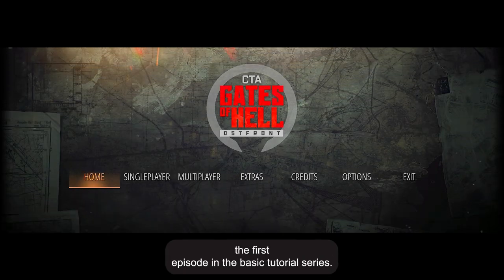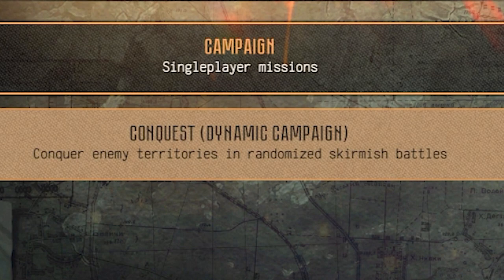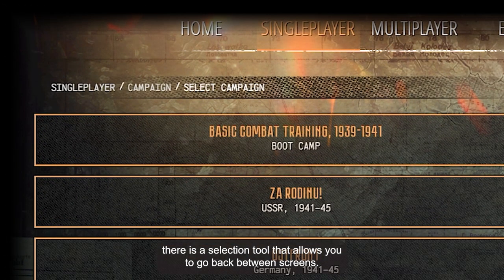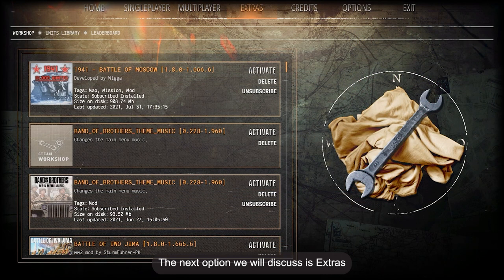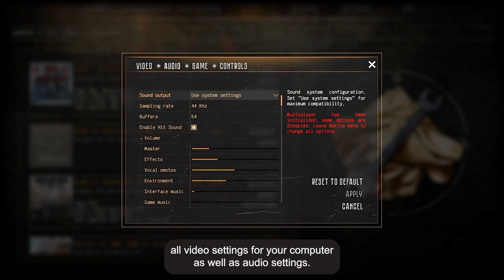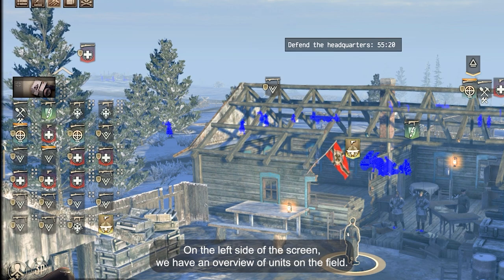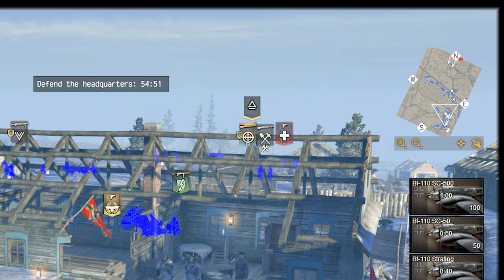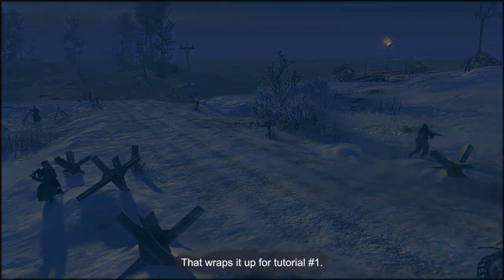Call to Arms - Gates of Hell: Basic Tutorial #1 - Getting started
Real Time Strategy WWII Game for PC, published june 2021